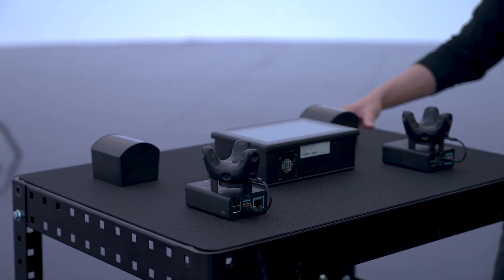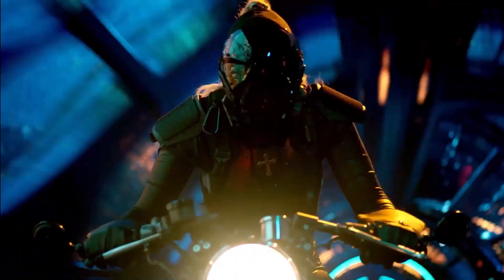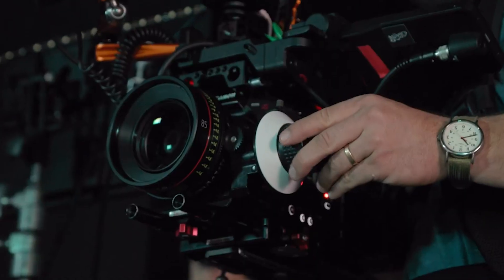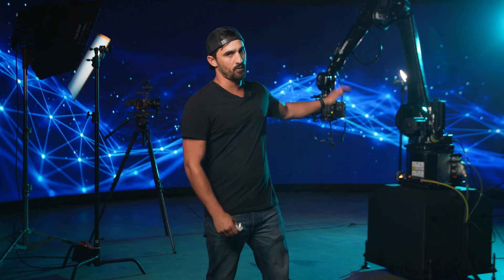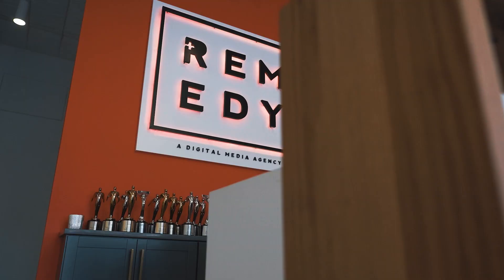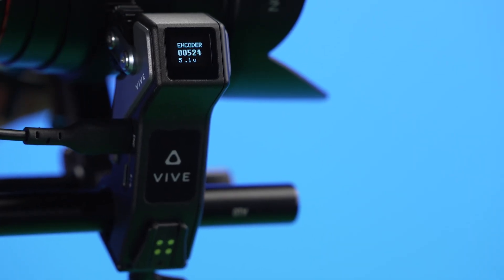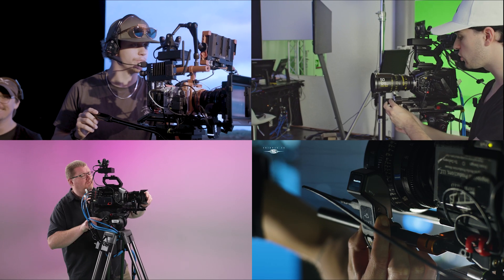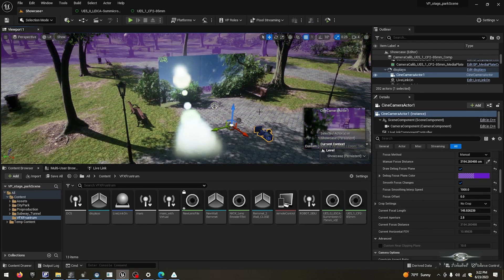Introducing VIVE Mars FIZTrack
We are excited to let you know that the pre-order for VIVE Mars FIZTrack is now available! or contact your reseller.

As a critical addition to completing your full camera tracking system, VIVE Mars FIZTrack is a lens encoder that tracks the rotational angle of the lens’ FIZ (Focus, Iris, and Zoom). This means your onset precise lens parameters can now be streamed into your virtual production software. Experience a new level of cinematic control to rack Focus, adjust Iris, and change Zoom during your shot.

Special thanks for the studios who’ve contributed:
● Shawn Harold, Form Studios (Additional robotic arm footage)
● Federico Catelotti, ELimpia s.r.l.